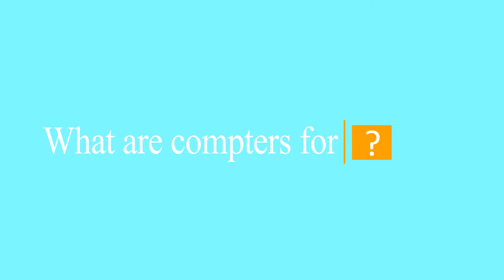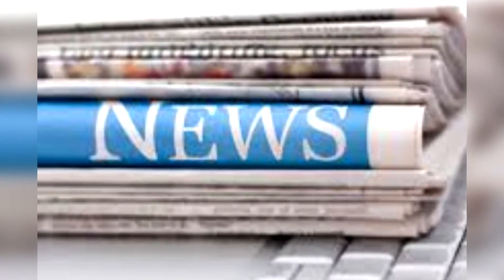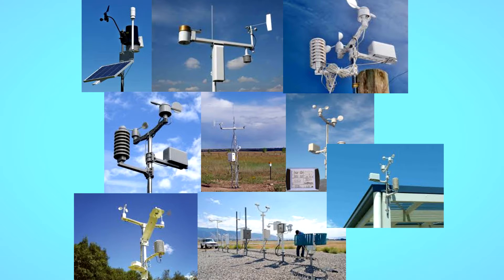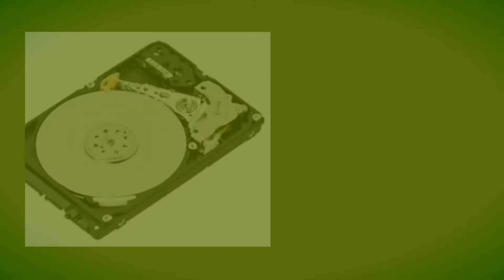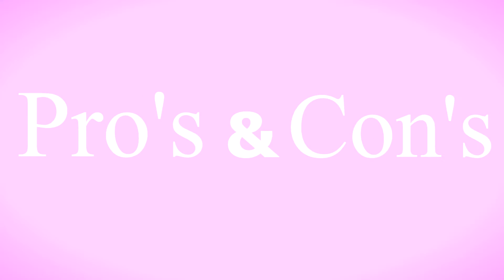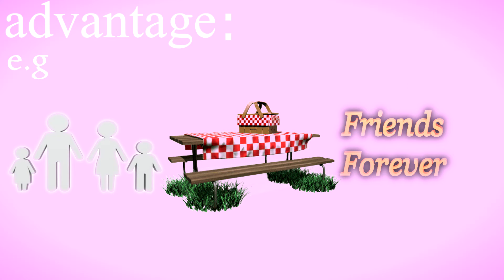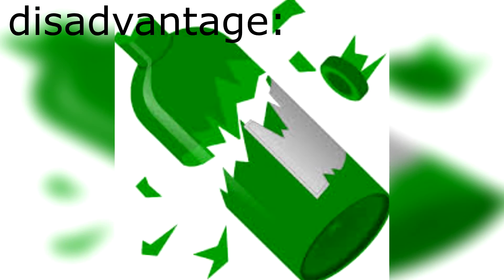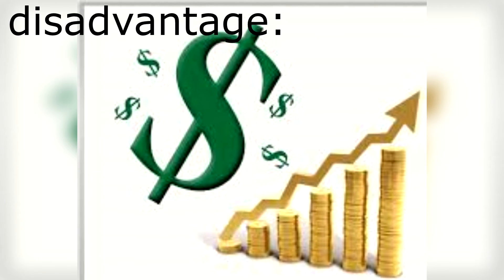What is a weather station?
Teaching what a weather staion is and how it works.